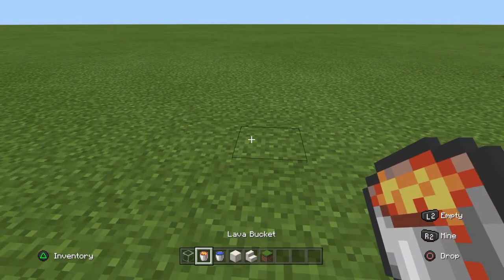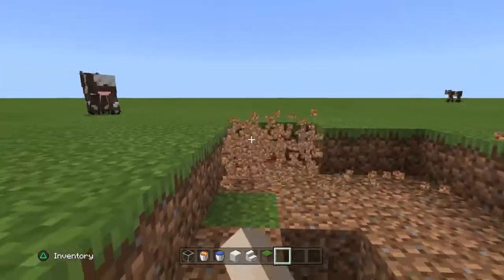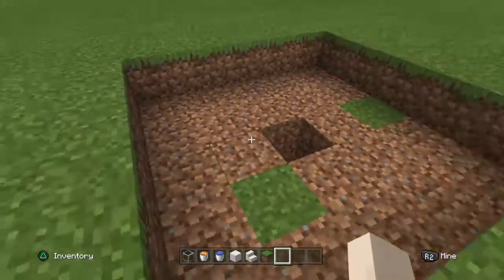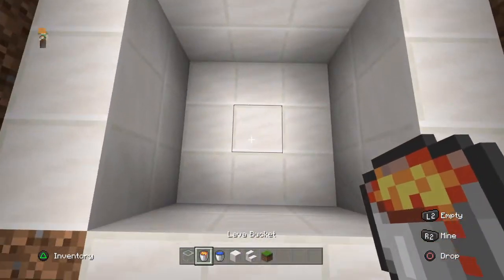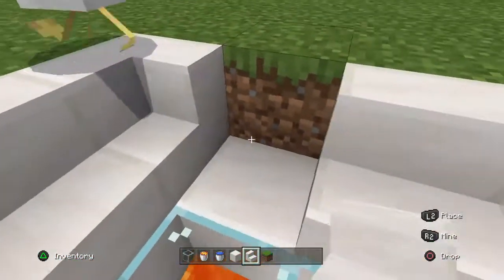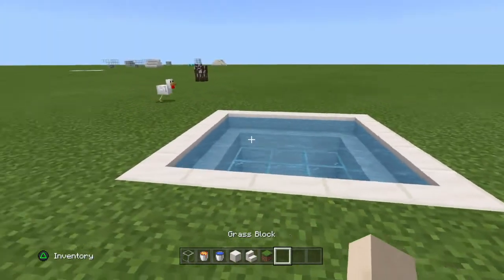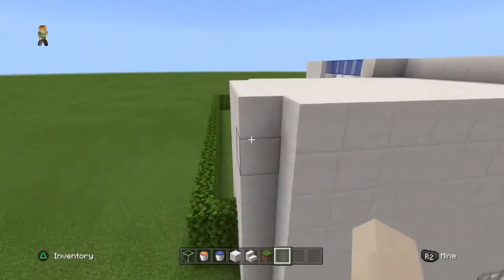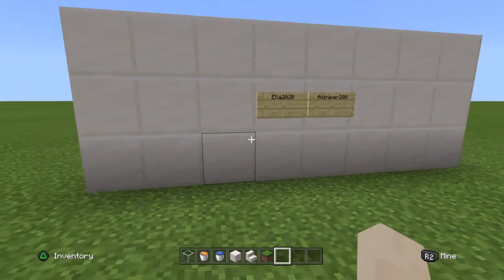How to make a hot tub in minecraft